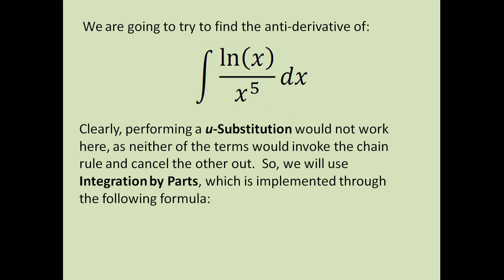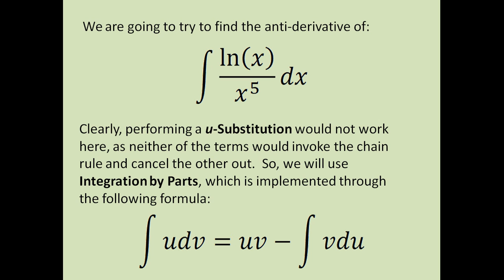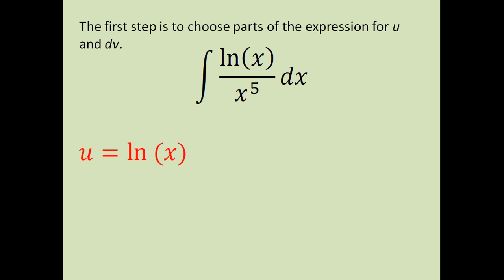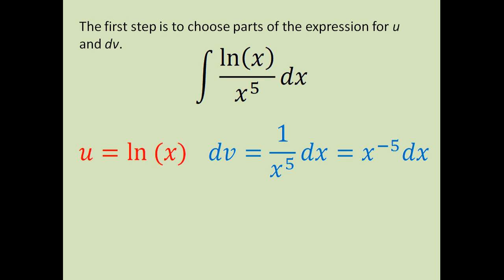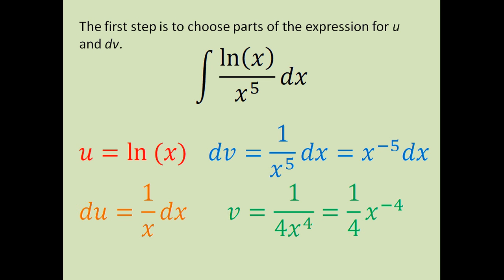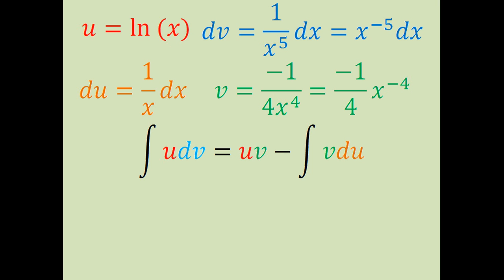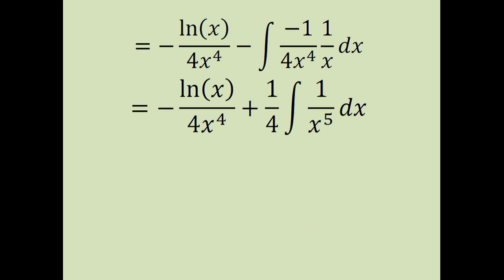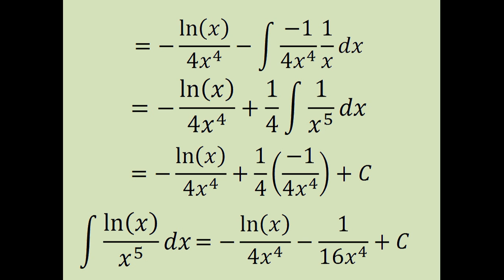Integration by Parts